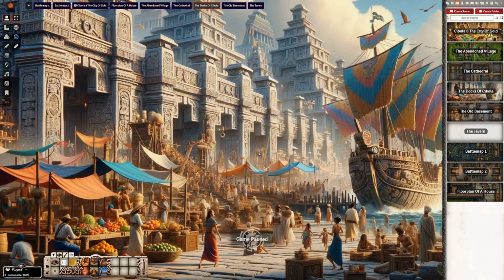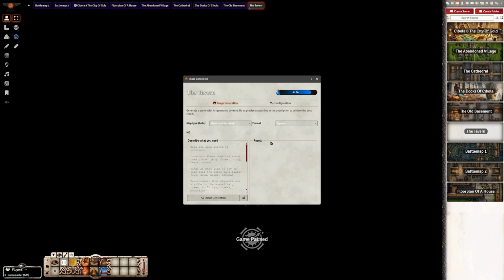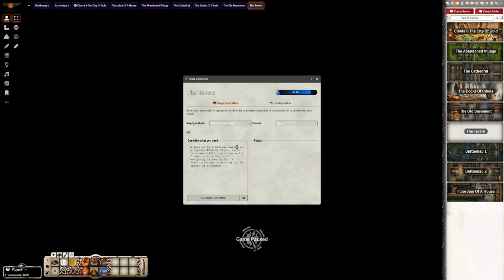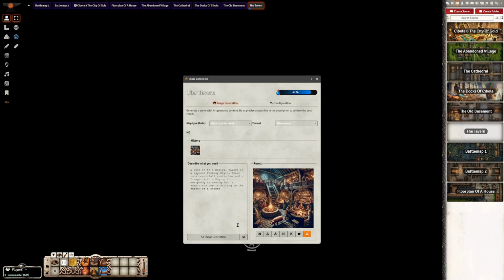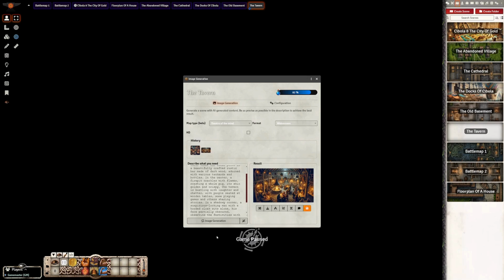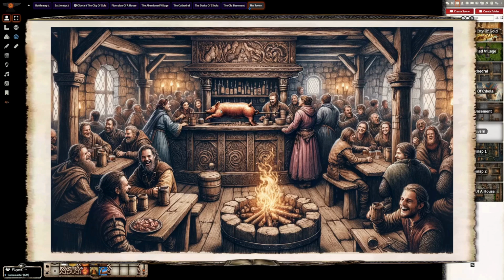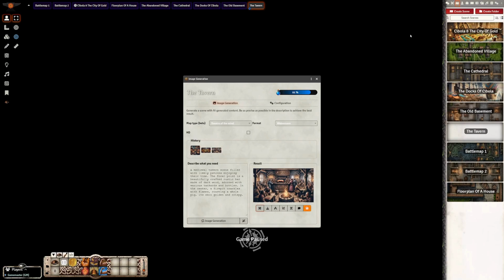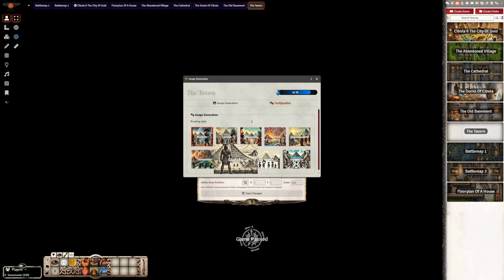Create scenes in every game system on foundry vtt with Cibola 8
Cibola 8 is the Foundry-Module for VTT Masters that will truly change your world!
Working with every virtual tabletop System, it helps you to prepare next-level adventures,
great-master your library and create universes out of your imagination within the drop of a dice!

Video Content:
How to create images for scenes and situations